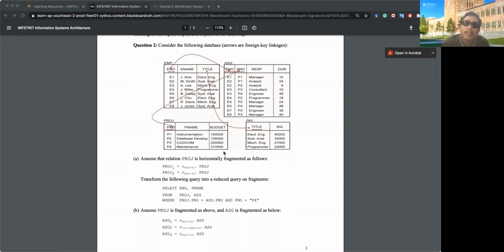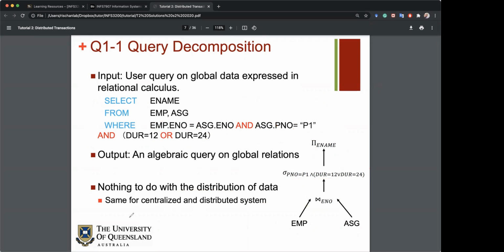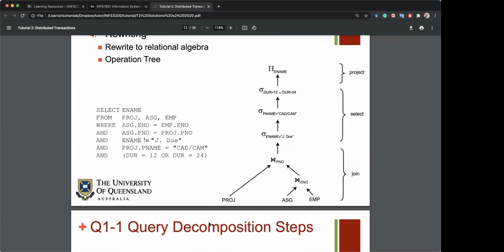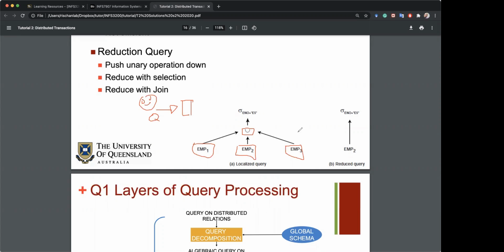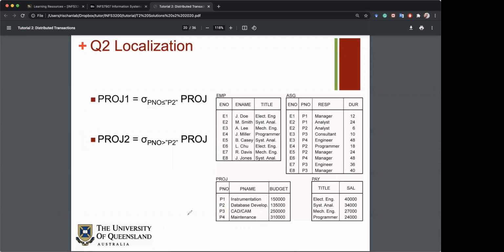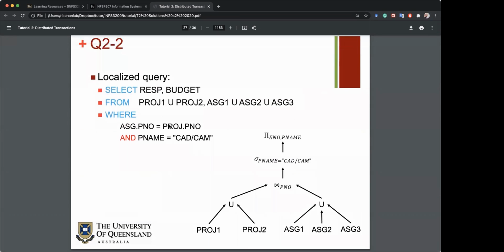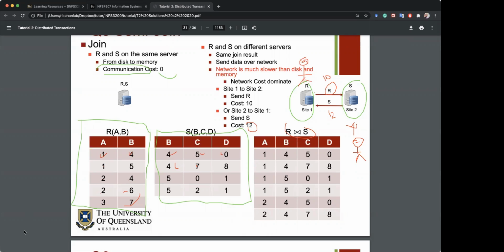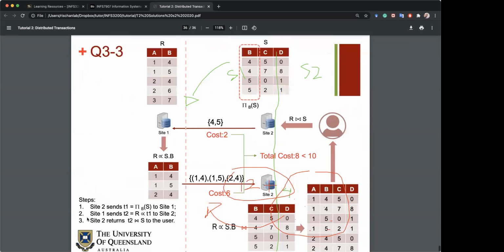Distributed Query Processing Tutorial 2 [INFS3200]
In this Tutorial 2, we discuss about the T2 tasks distributed query processing.